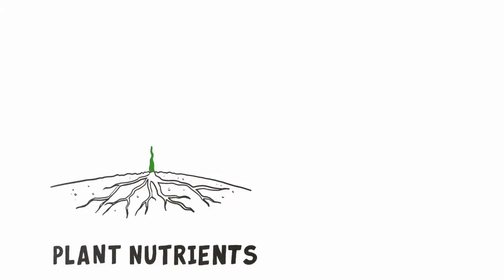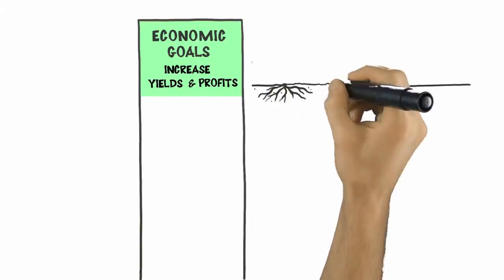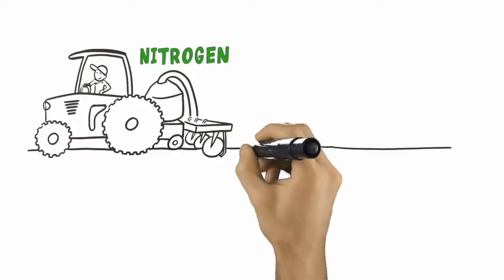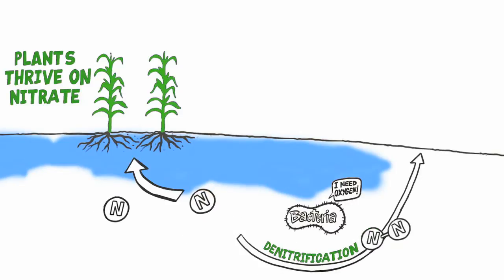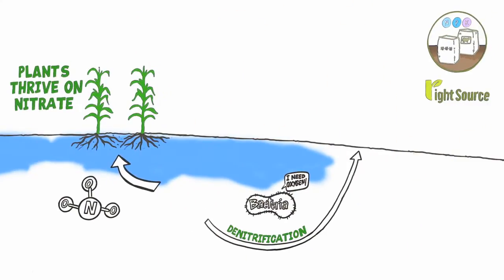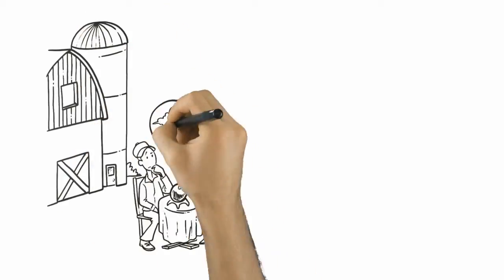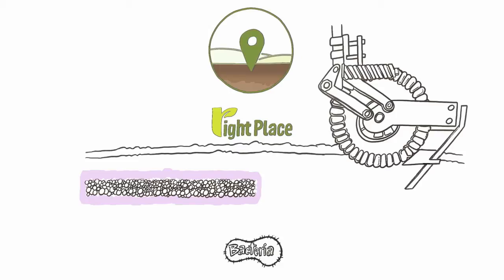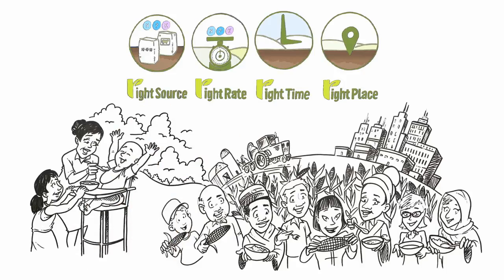Managing nitrious oxide emissions from soil & fertilizer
Describes how nitrous oxide emissions from soils & nitrogen fertilizer can be managed using right source (product), rate, time and place principles. For more information on the Fertcare Carbon Farming Extension Project go Thanks to IPNI for producing this video clip and making it available for the project.